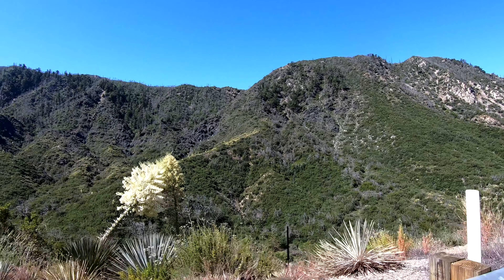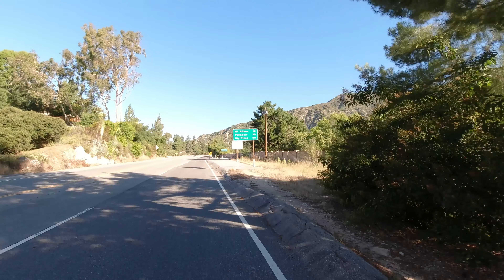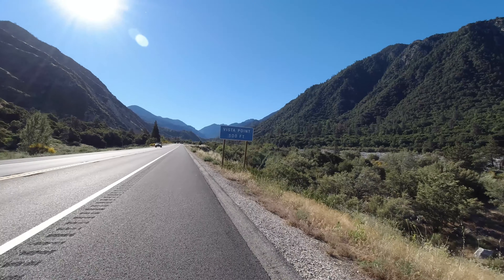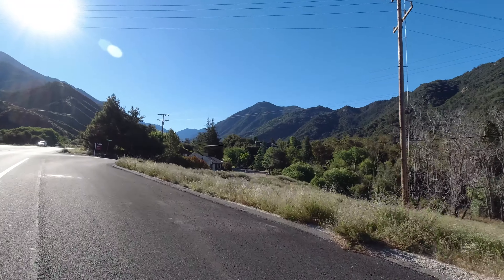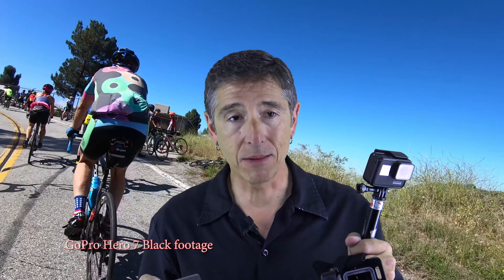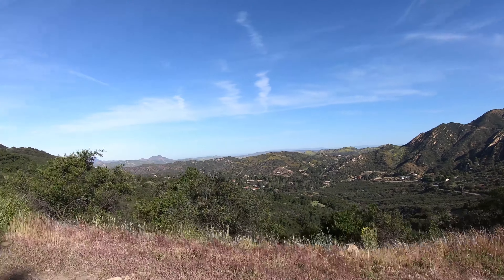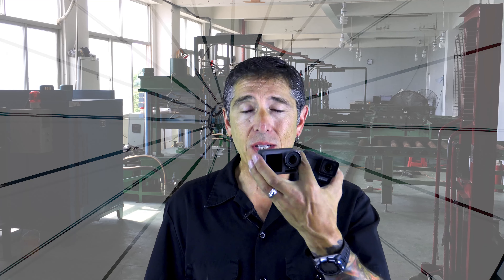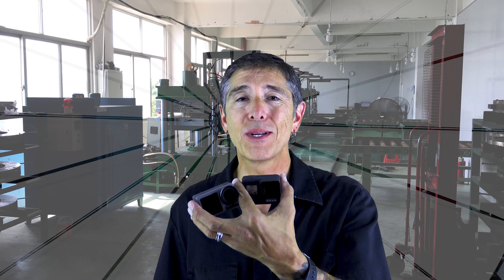DJI Osmo Action camera is not for me - back to the GoPro Hero 7 Black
Traveling to ride up to the Onyx Summit near Big Bear - I got close.

And yeah, Face Book too!